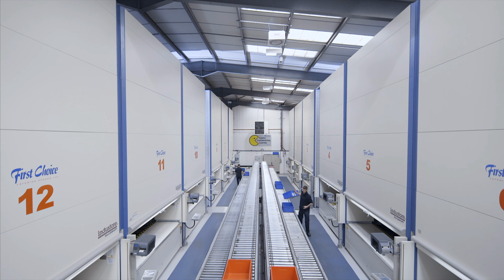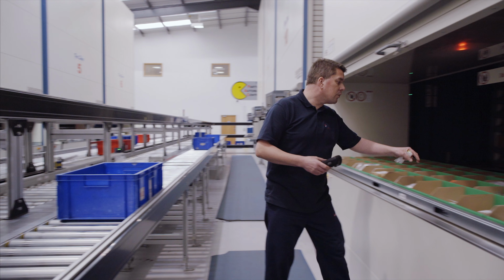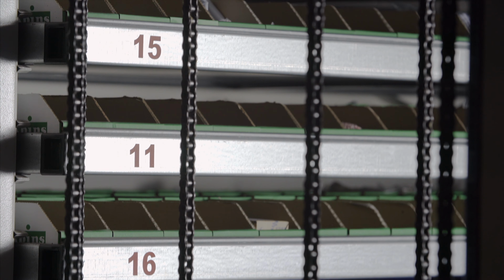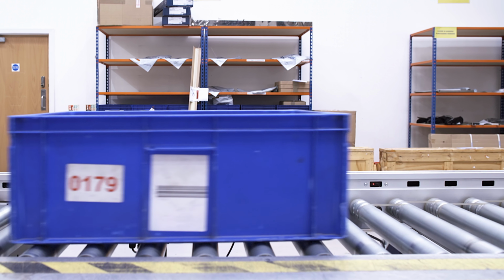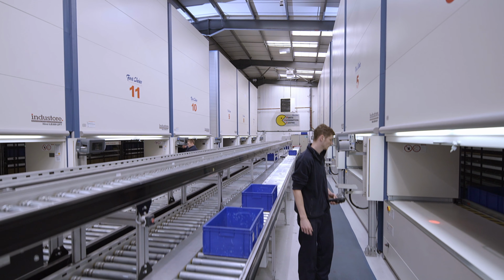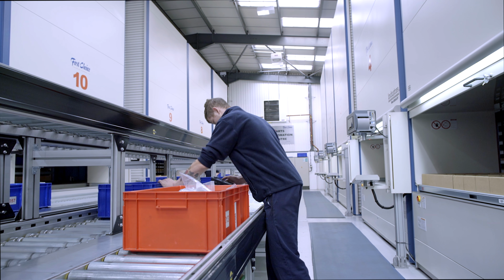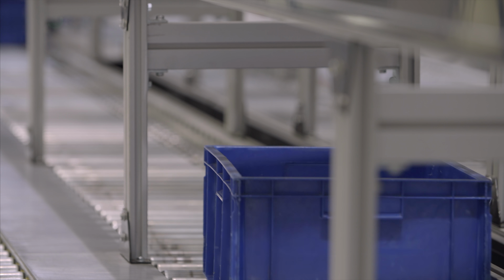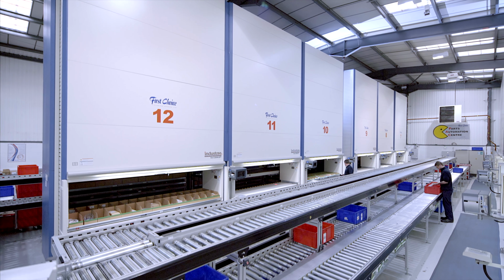Direct connectivity between Hänel storage systems and host ERP systems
Hänel Office and Industrial Storage Systems offers customized storage solutions for your business enterprise.

12 Lean-Lifts® are linked up with the company’s ERP system via an SQL database. Fast order picking with the Hänel Pick-o-Light® system.